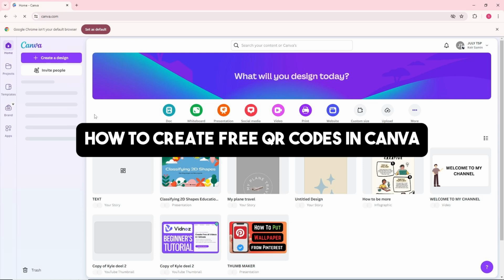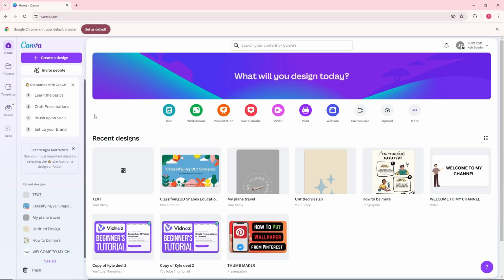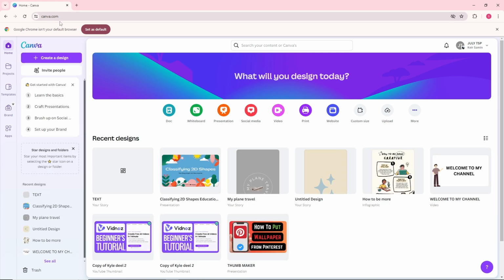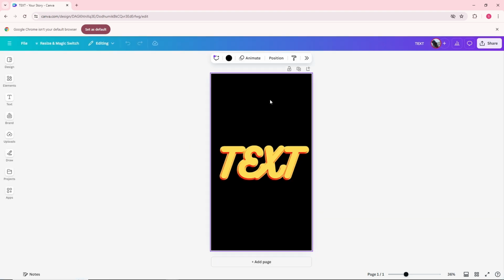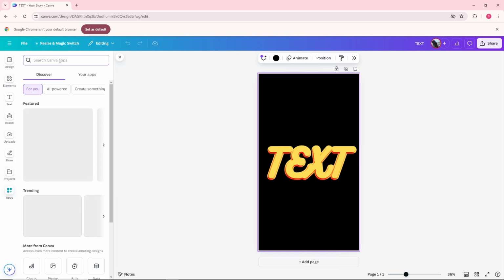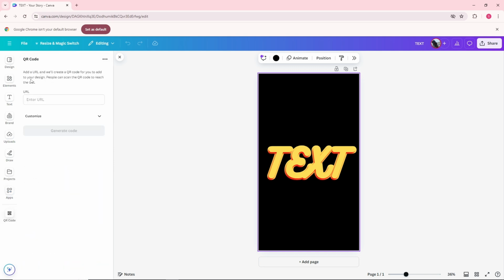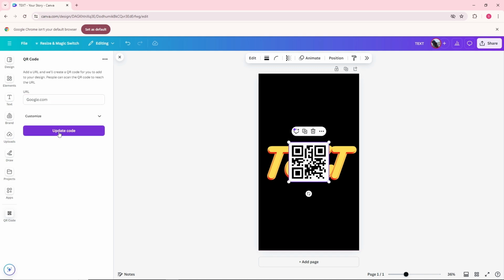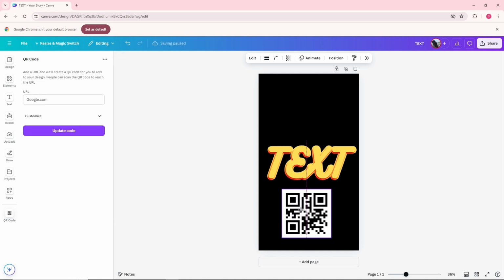How to Create FREE QR Codes in Canva (2024 Update)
Learn how to generate free QR codes using Canva with this 2024 tutorial!